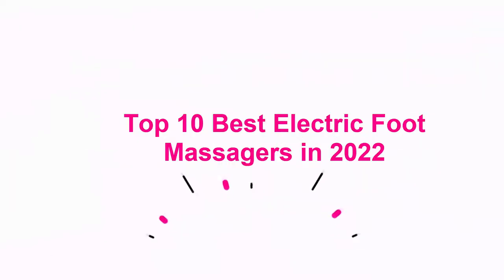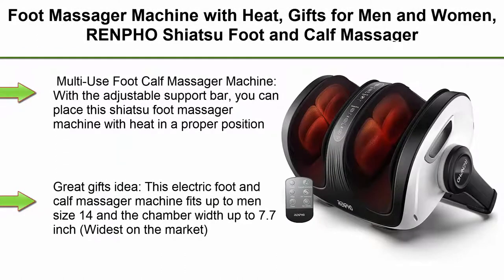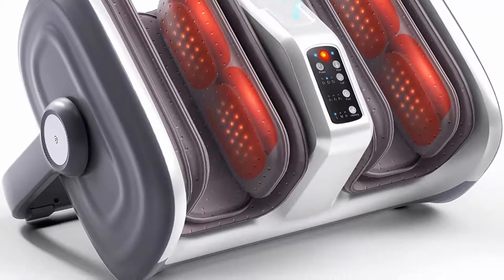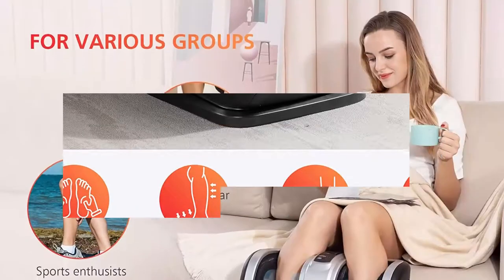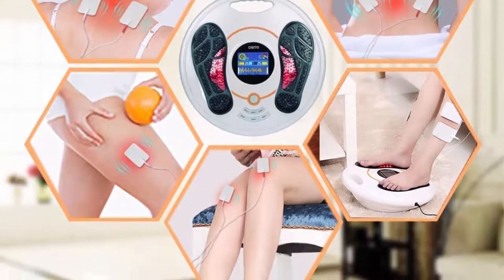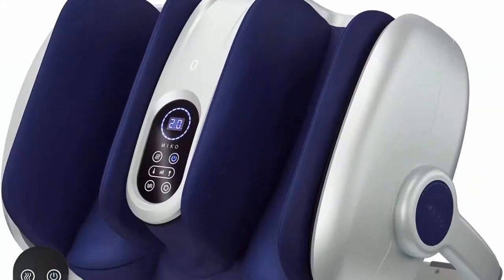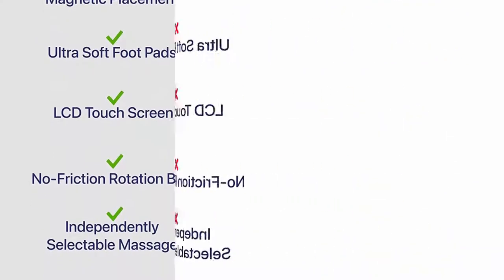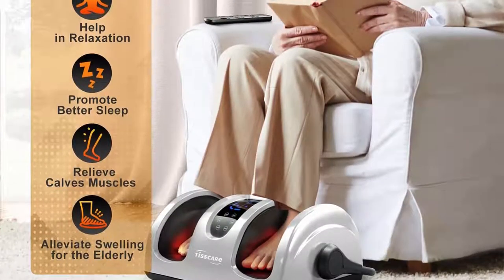Top 10 Best Electric Foot Massagers in 2022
Checkout These Links For Updated Price Of Top 10 Best Electric Foot Massagers;
Top 1.MedMassager Foot Massager Machine

Top 2.Foot Massager Machine with Heat, Gifts for Men and Women, RENPHO Shiatsu Foot and Calf Massager with Remote, Offer Deep Kneading Rolling Ankle, Leg Massage, Fits Up to US Men Feet Size 14

Top 3.Foot Massager-Shiatsu Leg Massage Machine w/ Heat-3D Massage System-Muscle Kneading-Rolling-Air Compression-Variable Intensity Scraping for Plantar Fasciitis, Blood Circulation, Pain Relief

Top 4.Comfier Foot Massager with Heat,Shiatsu Foot and Calf Massager,Keading Rolling Foot and Leg Massager for Circulation,Foot Massager Machine for feet,Legs,Ankles,Foot Pain Relief,Fit All Foot Sizes

Top 5.Foot Circulation Plus (FSA or HSA Eligible) - Medic Foot Massager Machine with TENS Unit, EMS (Electrical Muscles Stimulator) Feet Legs Health for Neuropathy, Diabetes, Relieve Pains and Cramps, RLS

Top 6.Daiwa Felicity Foot Massager Vibration for Blood Circulation Booster Foot Vibe Pro Uses Infrared Heat Therapy

Top 7.Miko Shiatsu Foot Massager Machine Deep Tissue Massage Improves Circulation, Blood Flow with Deep Kneading, Heat Therapy - Plantar Fasciitis, Neuropathy, Diabetics Fits Up to Size15

Top 8.LifePro Foot Massager for Neuropathy Pain and Circulation - Calf and Foot Massager Machine and Foot Massager for Circulation, Plantar Fasciitis, Pain Relief - Electric Foot Massager - Men, Women, Seniors

Top 9. TISSCARE Shiatsu Foot Massager Machine w/ Remote and Heat for Plantar Fasciitis and Neuropathy, Deep Kneading Calf Massage, Leg Massager, Promote Blood Circulation and Pain Relief and Better Sleep

Top 10.RENPHO Foot Massager Machine with Heat, Gifts for Men and Women, Shiatsu Deep Kneading, Delivers Relief for Tired Muscles and Plantar Fasciitis, Fits Feet Up to Men Size 12